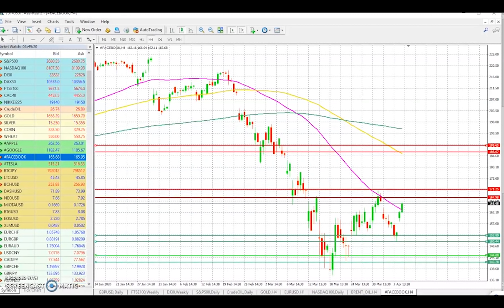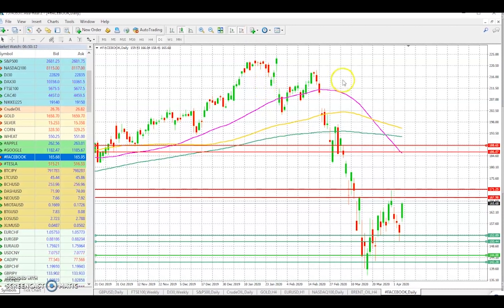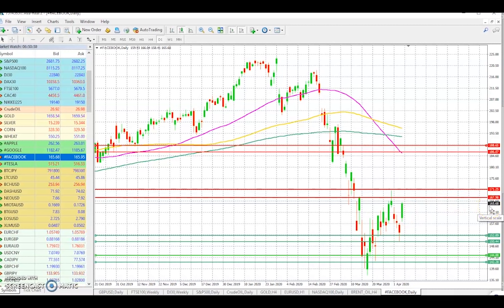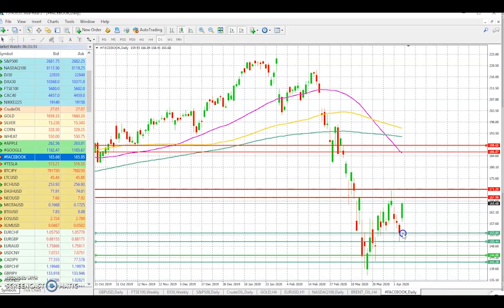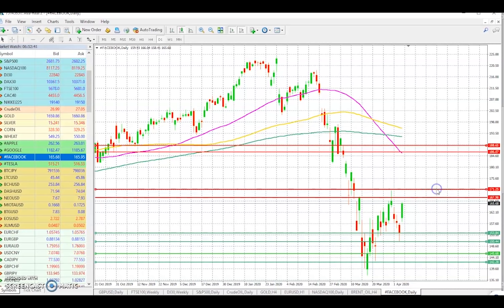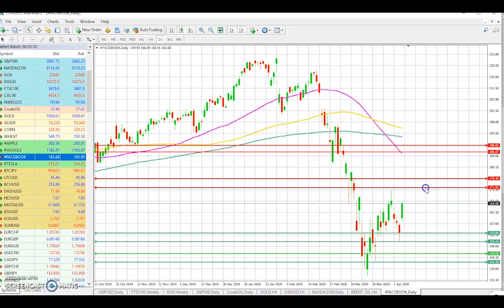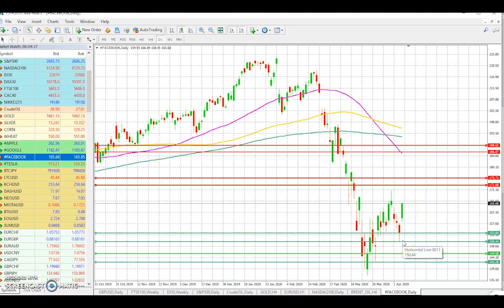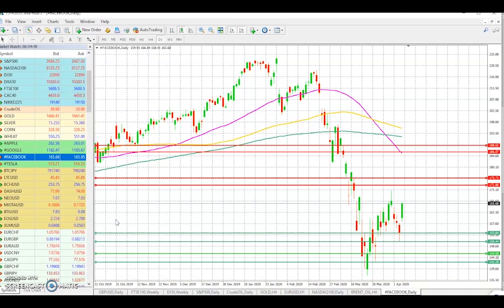07.04.2020 | Facebook: Up or Down?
What is next for the Facebook stock? AvaTrade's Chief Market Analyst, Naeem Aslam analyses some key support and resistance zones.